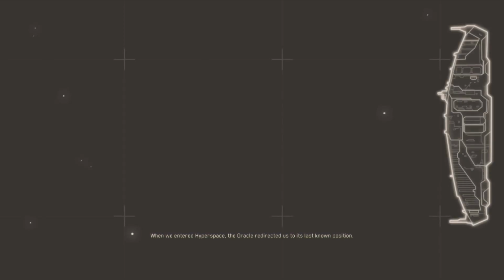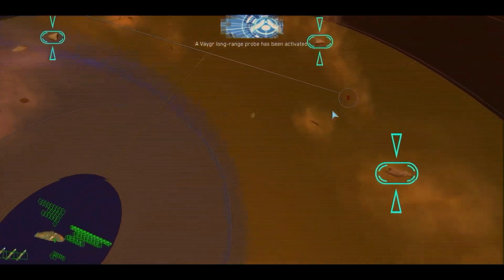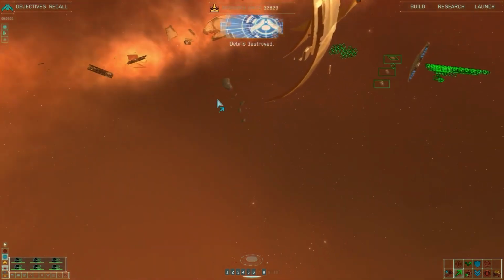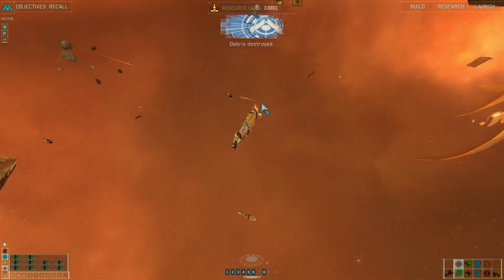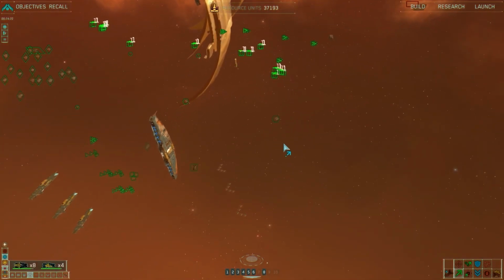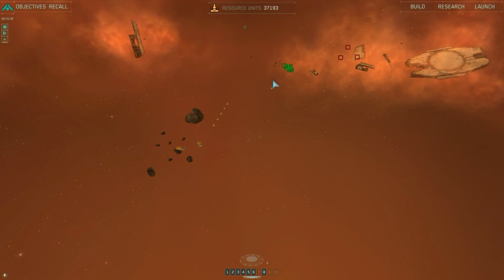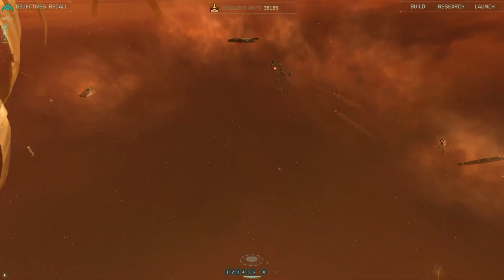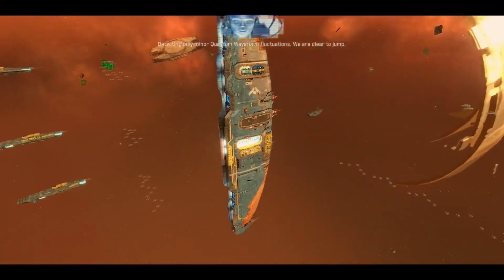Homeworld 2 Chapter 7: Progenitor Foundry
Chapter 7 of Homeworld 2 Remastered taken from my recent Twitch playthrough.